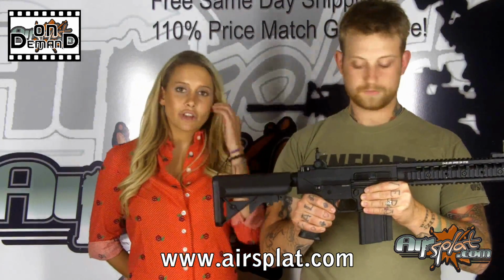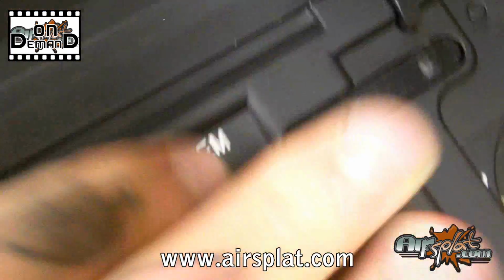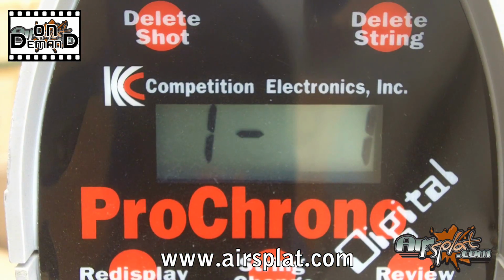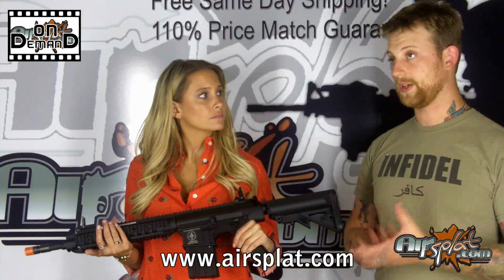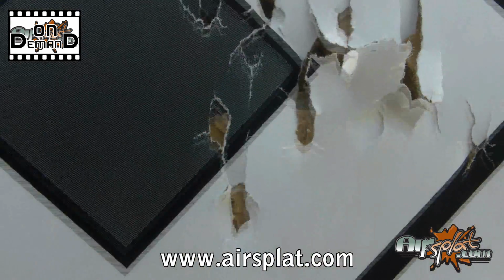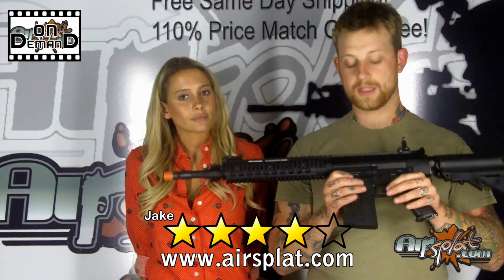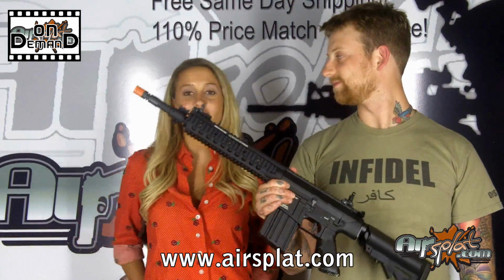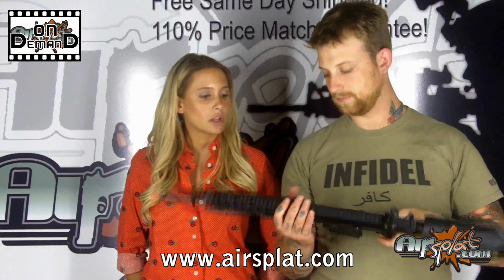AirSplat OD - Classic Army CA-25 SR-25 URX Airsoft Electric Gun Ep 49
Jake & Kristen go over the Classic Army CA-25 URX.  This chopped down SR-25 is ideal for those who want an airsoft 7.62 platform for use in a CQB environment. FPS is CQB rated at 340 FPS to comply with most airsoft field's requirement of a 350FPS max. Perfect out of the box for indoor airsoft play with no modifications needed.

*All Airsoft Guns Require Orange Tips*